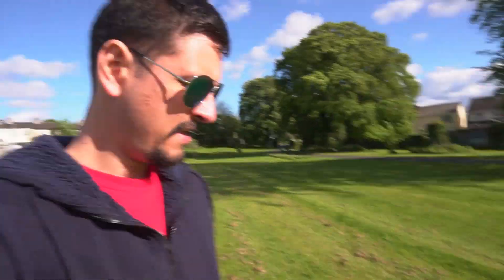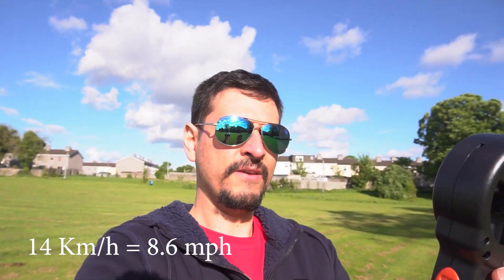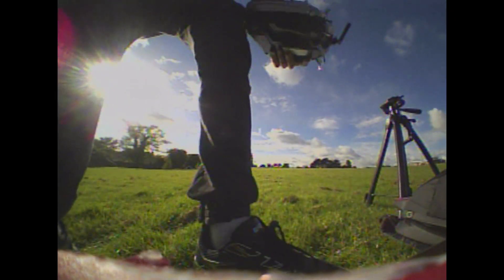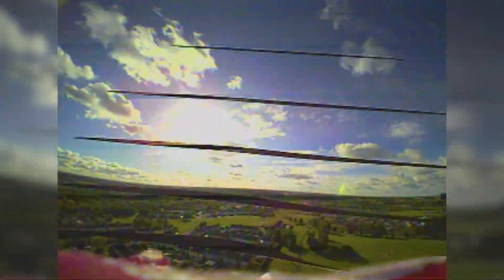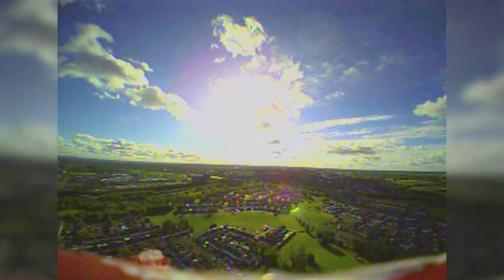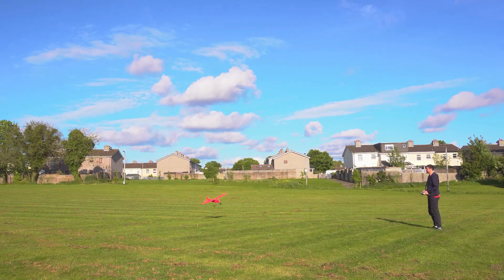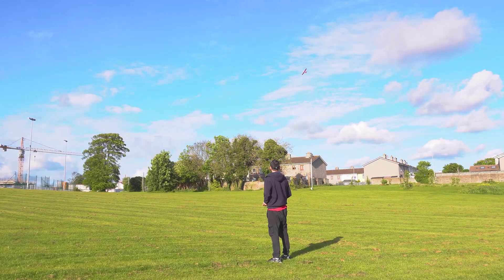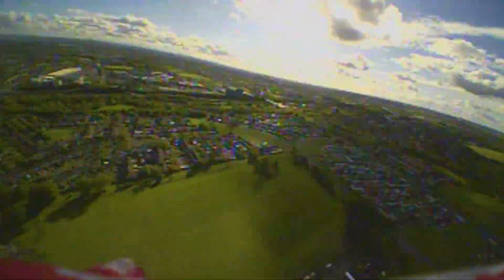Short flight with Ardupilot and the wind